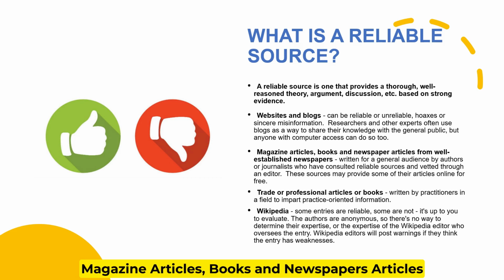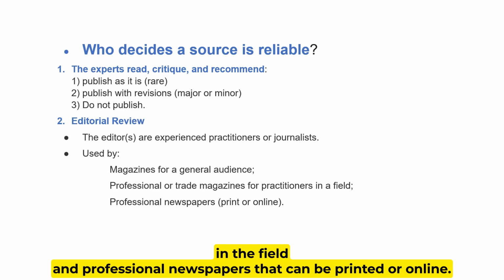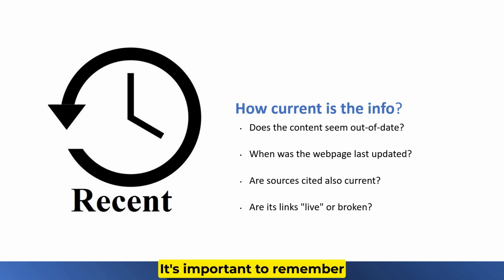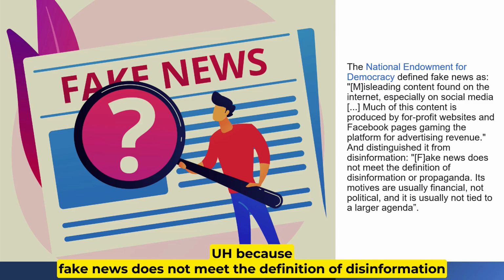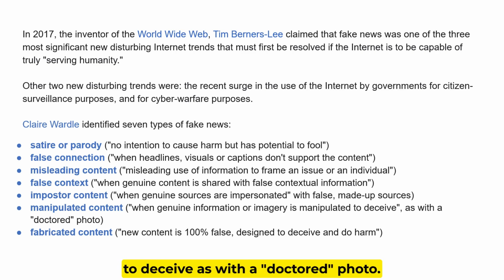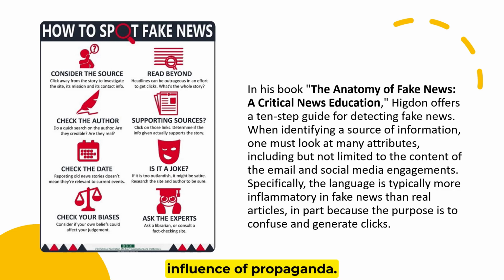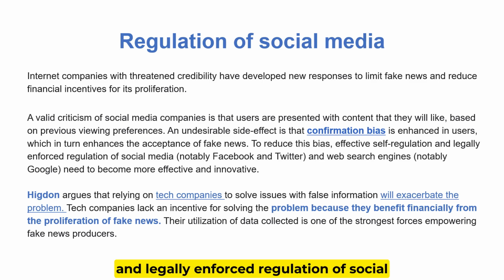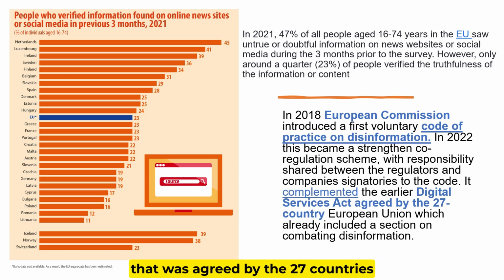English Module 3 Digital Literacy Course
In Module 3 we give a definition of what are reliable resources and how to recognize them. We explore especially what fake news is and the regulations that are currently active on social media to fight against the proliferation of fake news.